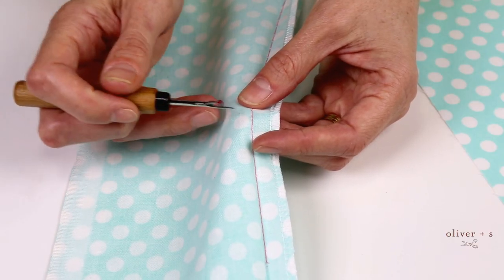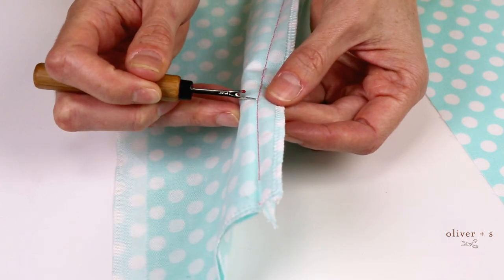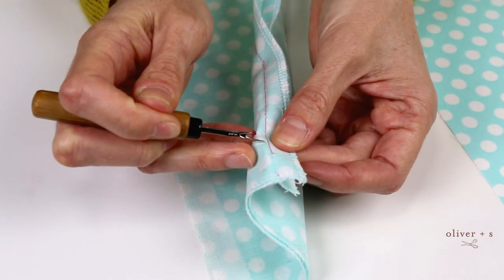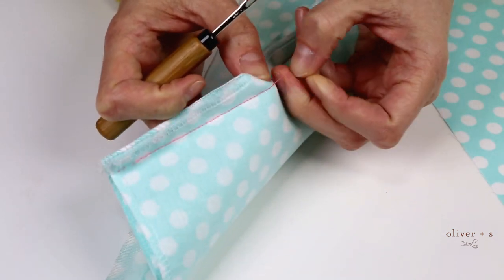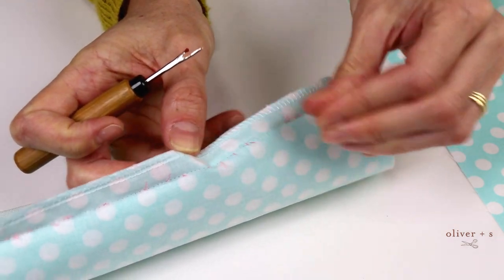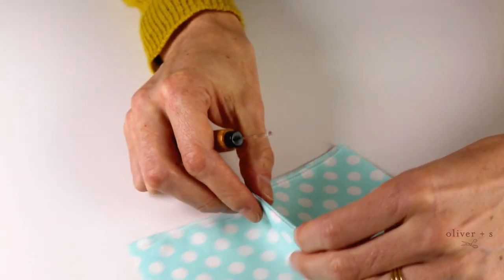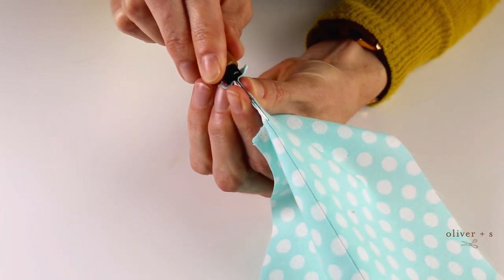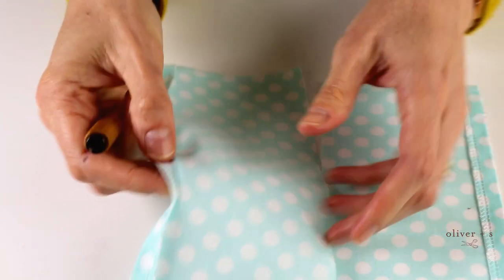Quick Sewing Tips: Two Methods of Seam Ripping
Did you know there are two ways to use a seam ripper? Liesl Gibson, designer of the Oliver + S, Liesl + Co., Straight Stitch Society, and Lisette brands of sewing patterns, is here with a quick sewing tip that shows you both methods.